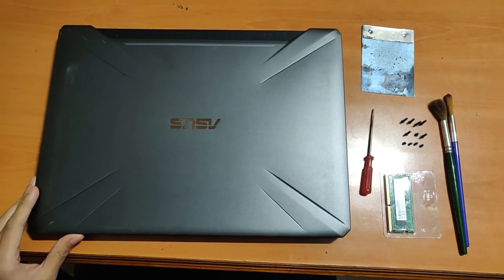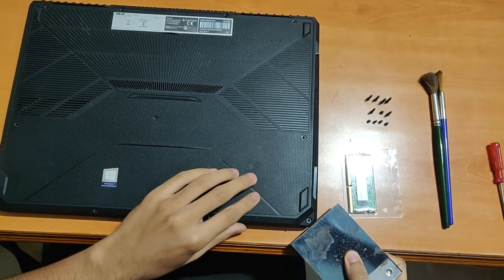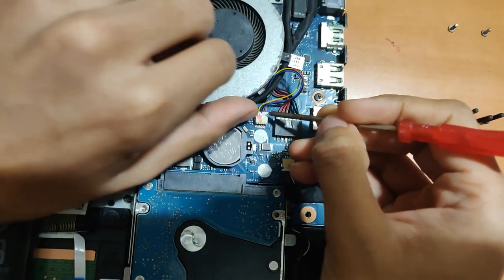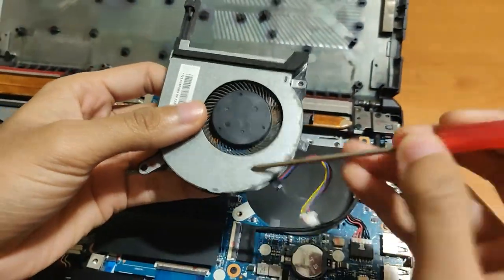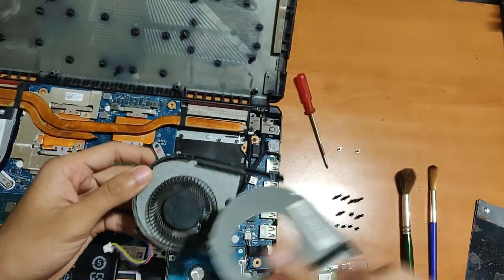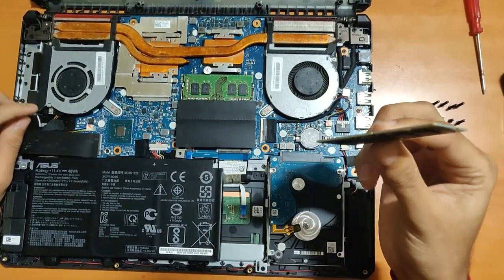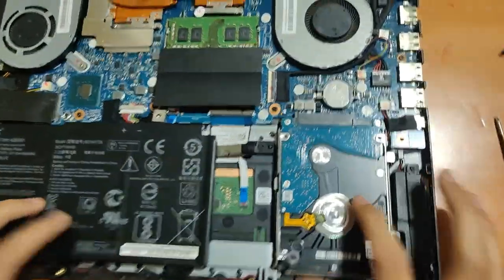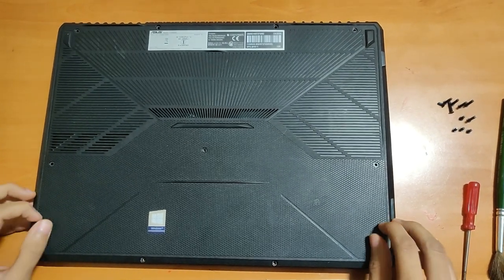Cleaning and Upgrading my ASUS TUF FX504 laptop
One of my laptop's fans wasn't working so I decided to open it up and clean it. I took this opportunity to install an additional 8GB DDR4 RAM too. You can put your questions in the comments section and I will try to answer whatever I know. Also, a few people told me to disconnect the battery. I didn't do this in the video but please be sure to do it.

The songs used in the video are not mine. I have added the links to the songs